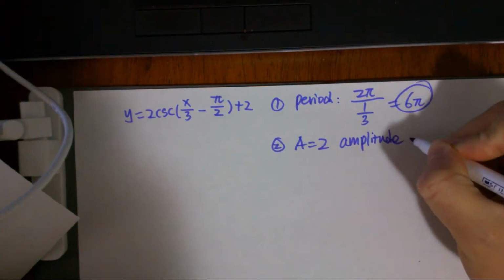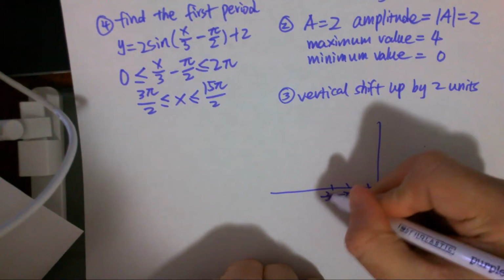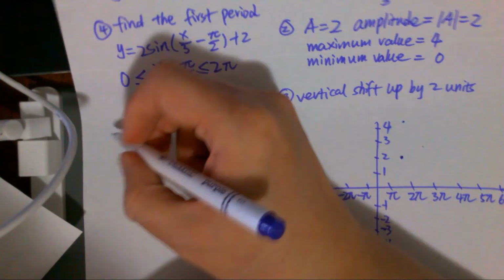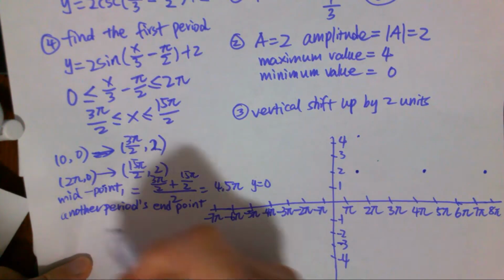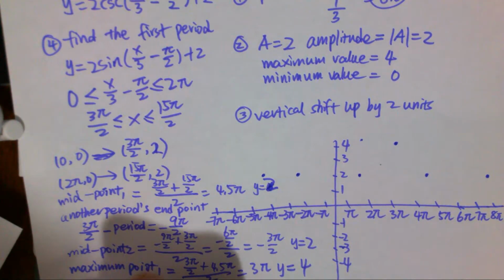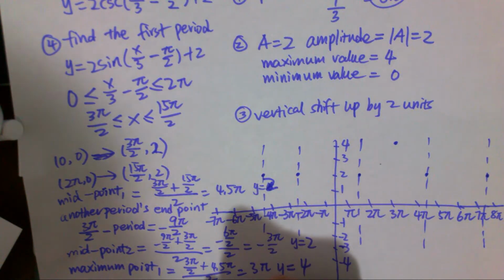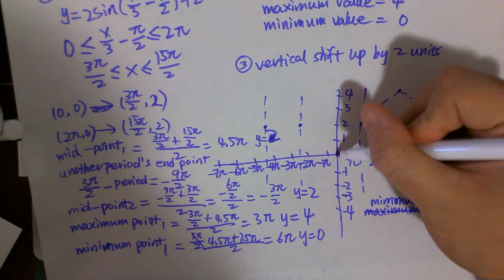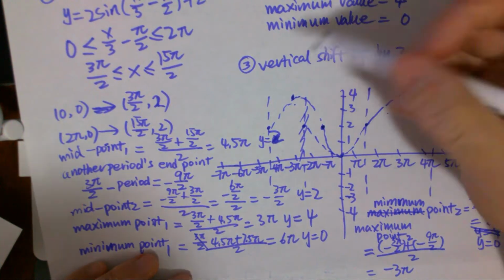Manually Draw the Graph of a Transformed Cosecant Function